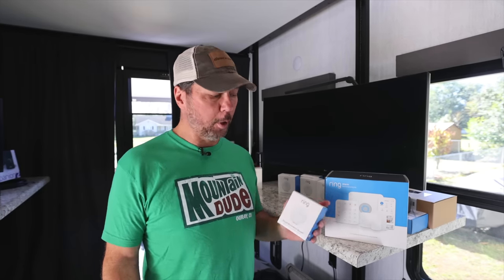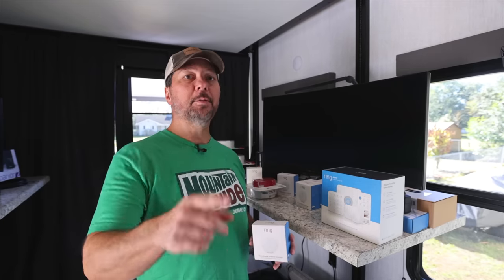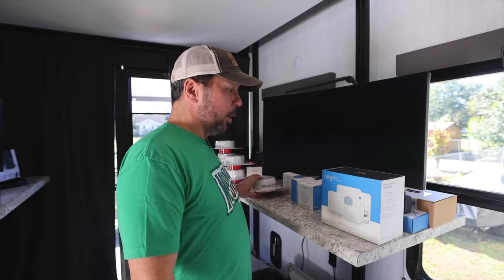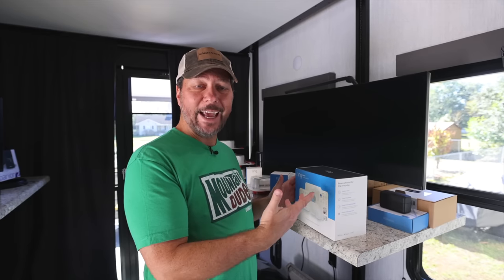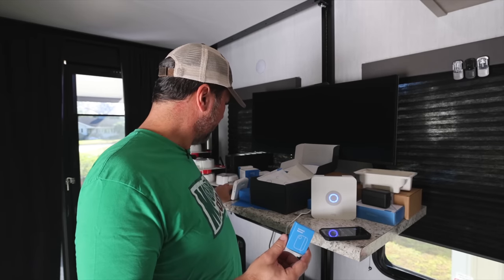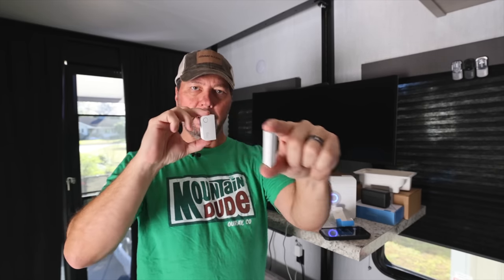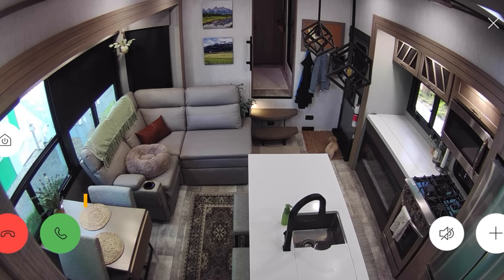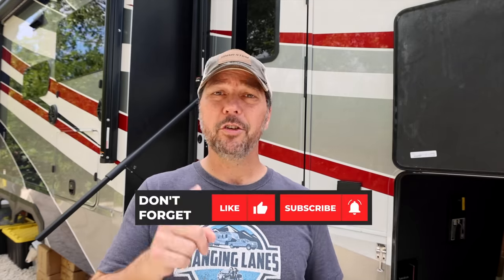RV Security System for Full Time RV (by Ring)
We used Ring in our 397TH for five years and loved it! So, when it came time to outfit our new 410THR with a security system, it was a no-brainer to use Ring again.

00:00 Intro
00:16 Overview
02:20 Base Station
05:01 Wifi Issues
06:27 Self-Monitoring vs. Professional
08:30 Contact Sensors
12:43 Keypad
14:16 Base Station Wall Mount
15:00 Smoke and CO Detectors
16:45 Flood and Freeze Sensors
17:46 Ring Video Doorbell 4
20:41 RV Basement Security
21:15 Ring Stick Up Cam and Outro

This commission comes at no additional cost to you but helps us keep providing the content we love to share.  Every product we recommend, we use ourselves, so please use our links. 😊